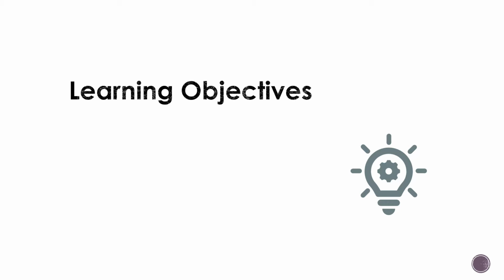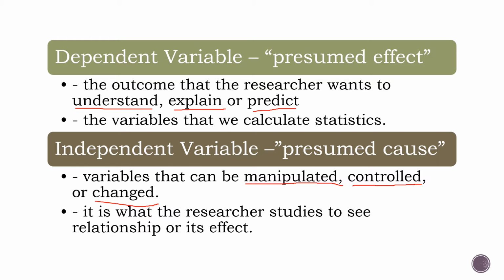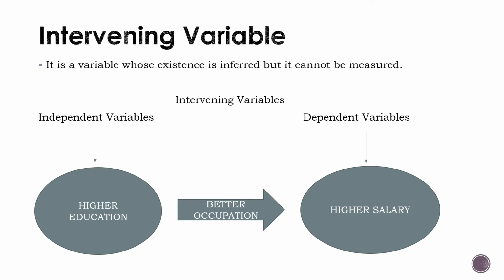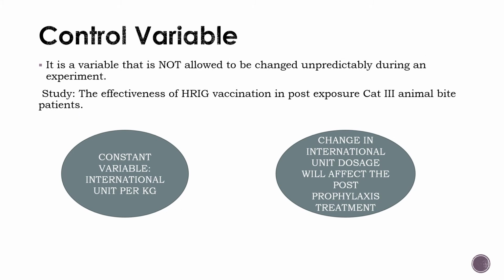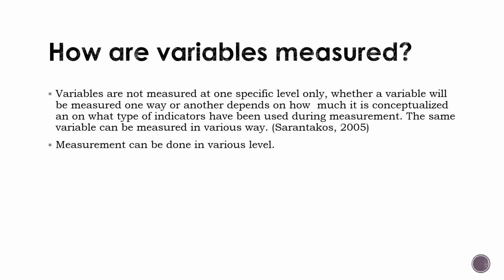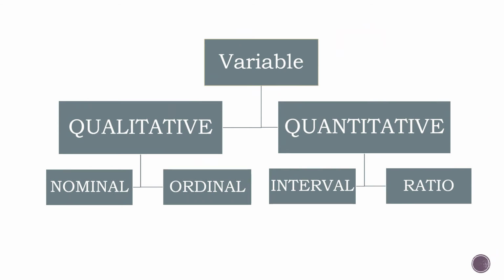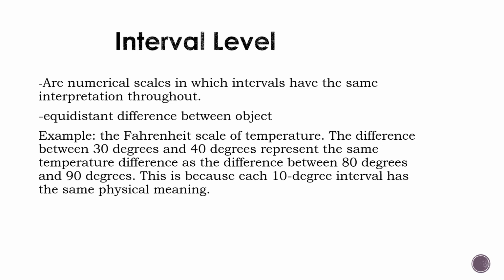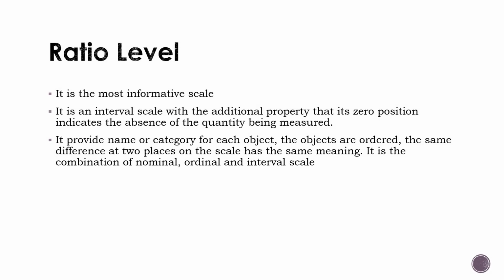advance research and methodology with statistics MSN 200